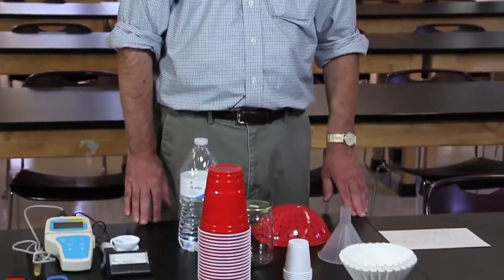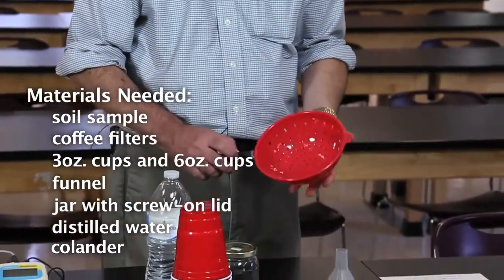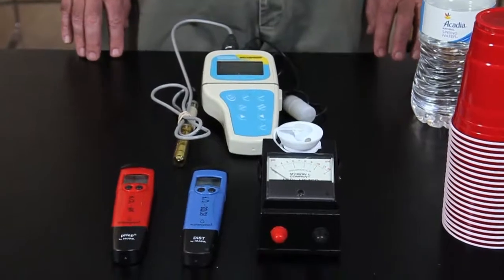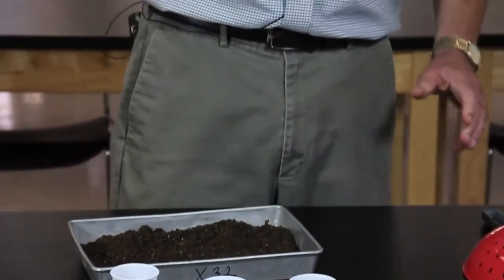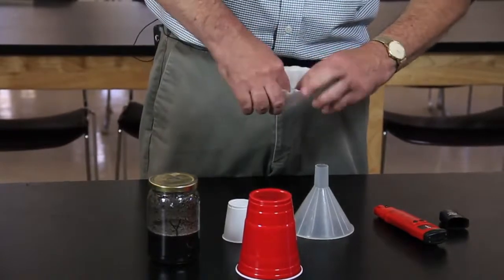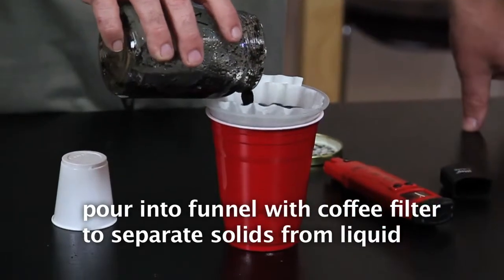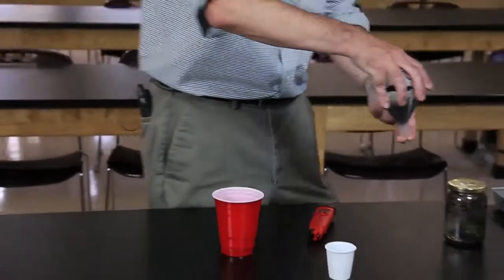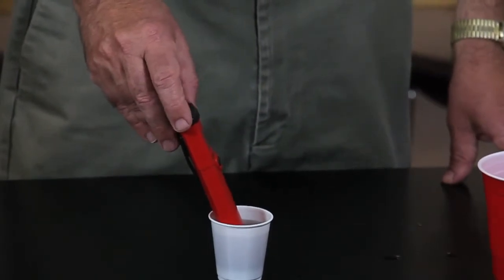One to Two Method of Soil Testing for Greenhouse Crops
Dr. Douglas Cox, University of Massachusetts demonstrates the one to two dilution method of soil testing for greenhouse crops.